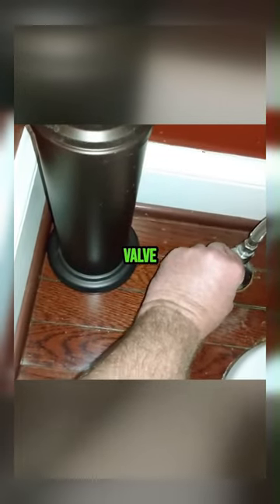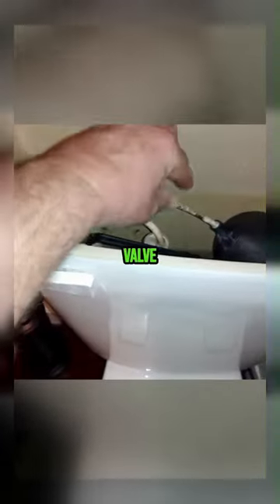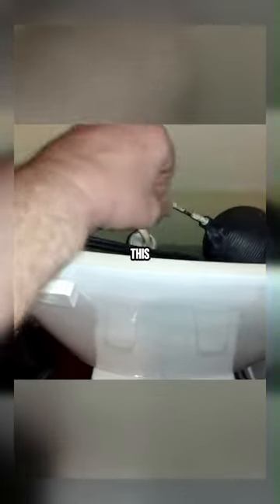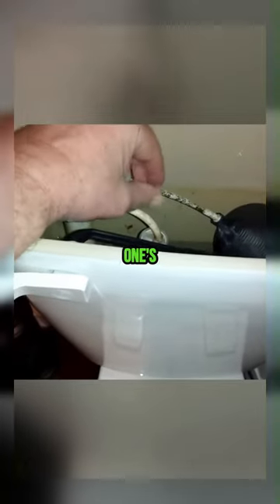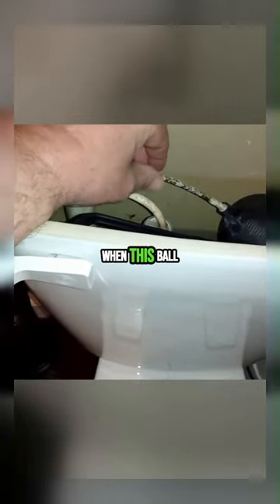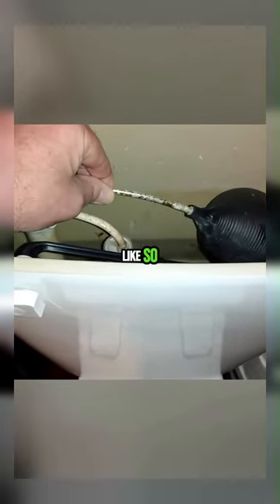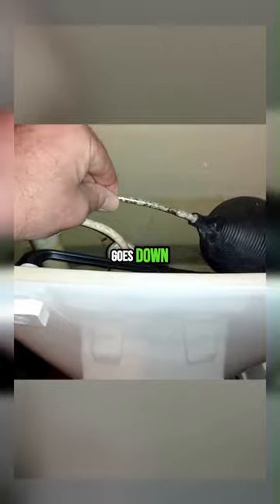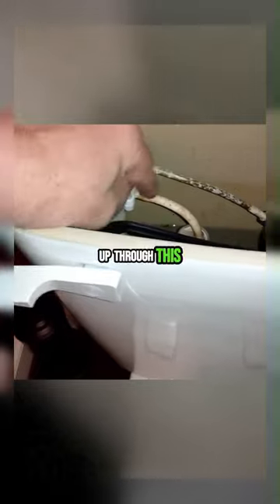Toilet Mechanics 101: How the Float Style Fill Valve Operates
Hey Guys! Welcome to 'Toilet Mechanics 101: How the Float Style Fill Valve Operates'. This short but in-depth video is your go-to resource for understanding the intricacies of the toilet float style fill valve, an essential component in your home's toilet filling system.

In this tutorial, I show you the mystery behind the float style fill valve in toilets. You'll gain valuable insights into how this critical part ensures the efficient operation of your toilet, and why it plays a vital role in the overall operation of your porcelain throne!.

Additionally, I show you the actual operation and explain it as the toilet is filling and the float style fill valve is working. This guide is a must-watch for DIY enthusiasts and homeowners who want to tackle basic toilet maintenance and toilet repair with confidence and ease.

🌟 Enhance Your DIY Plumbing Experience 🌟
To make your plumbing DIY journey smoother, we've handpicked some top-notch products that are a must-have for any plumbing toolkit. Check out these links for quality tools and parts that will elevate your toilet maintenance game:

High-Efficiency Toilet Float Valve
Reliable Toilet Repair Kits

These products are not just effective but also easy to use, making them perfect for both beginners and seasoned DIYers. Click the easy follow links to grab these essentials and ensure a successful plumbing project!

Dive into our video now and become a toilet maintenance pro by understanding the mechanics behind your toilet fill valve!

Thank you for choosing to spend your time with me here at 'Hack the Honey Do List'. Your support means the world!

While you are here, you may want to check out some of the videos below: